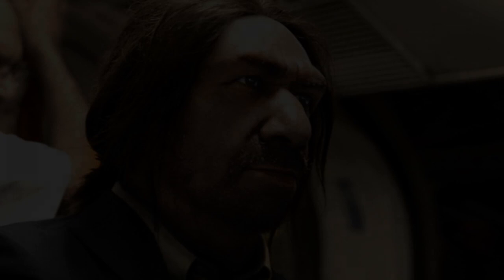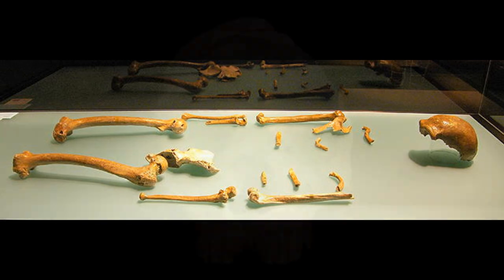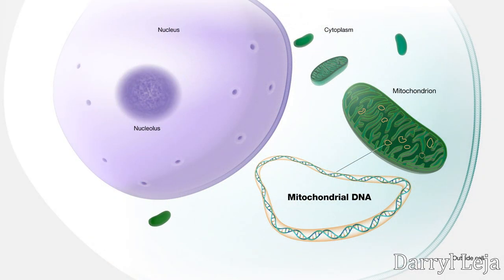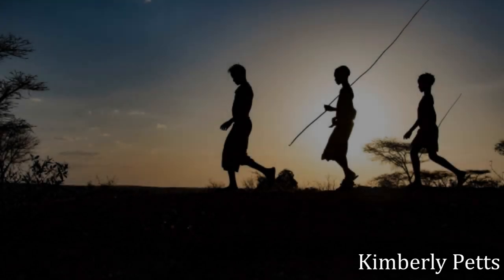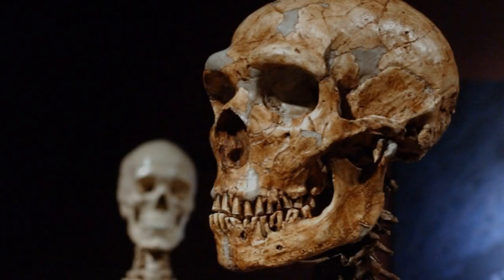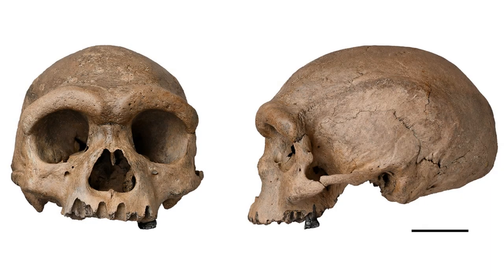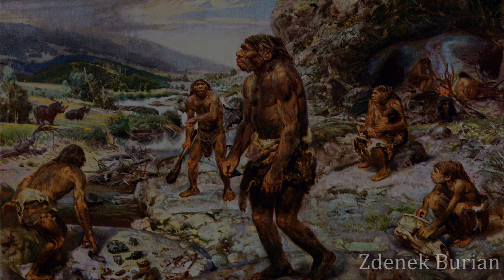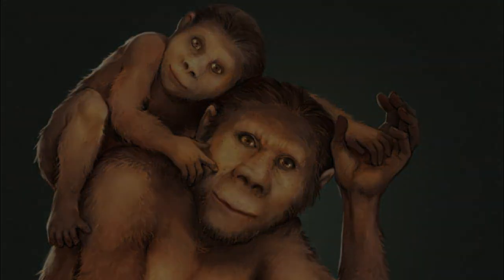Human Evolution: Neanderthals and Us (part 3)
The conclusion to the human evolution trilogy. Neanderthals are perhaps the most famous of all prehistoric apes, so they're very much a point of focus here. But now we've also reached the most recent species of hominid - us. What separates us from the other species of humans?

CHAPTERS
0:00 - Neanderthals
2:16 - Homo sapiens